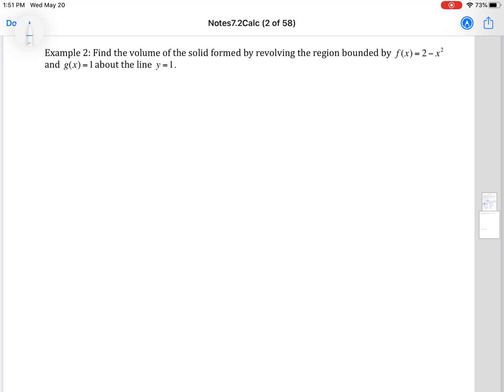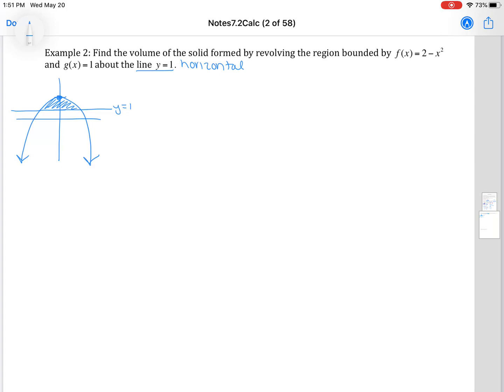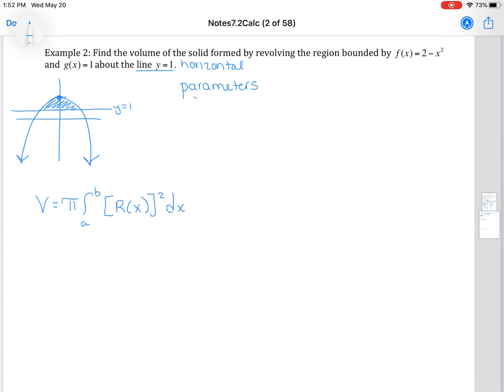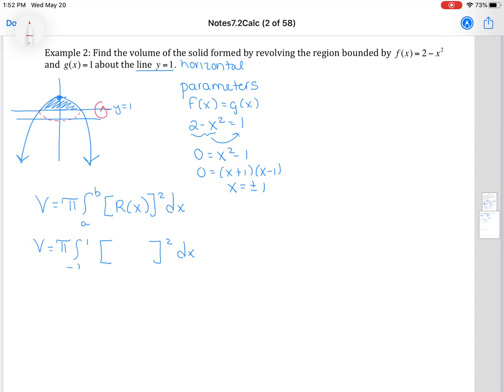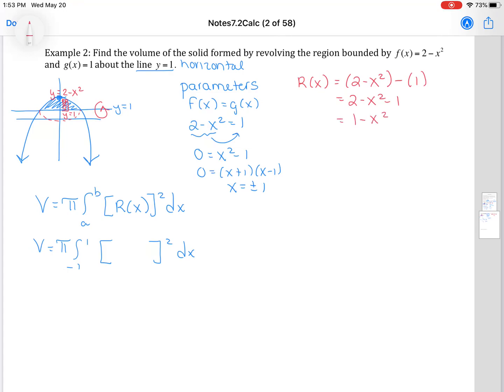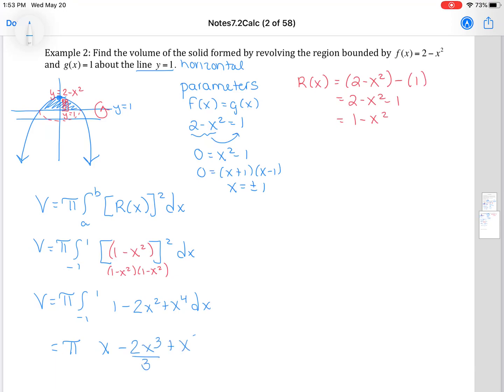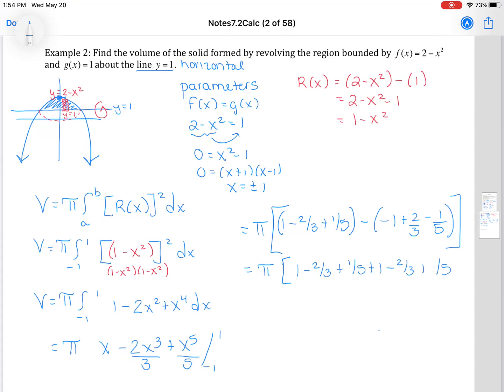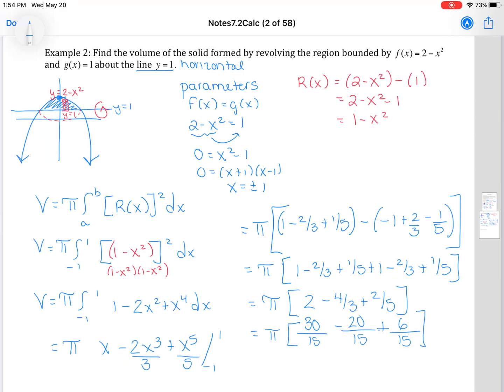Calculus CPE Lesson 7.2 Volume Disc Vid#2